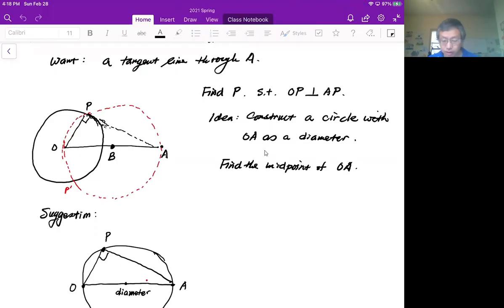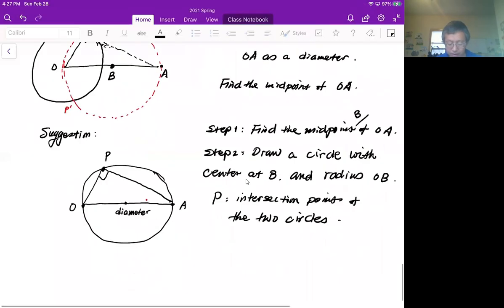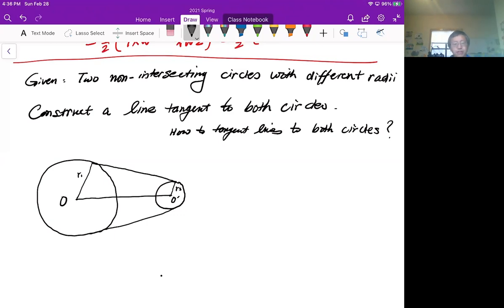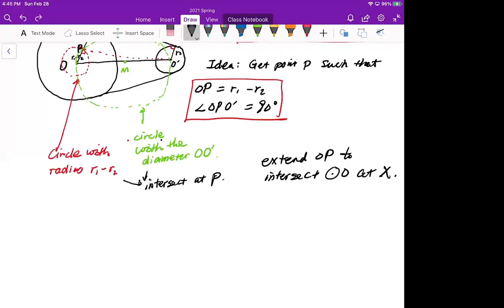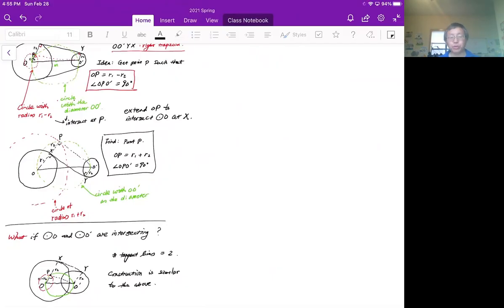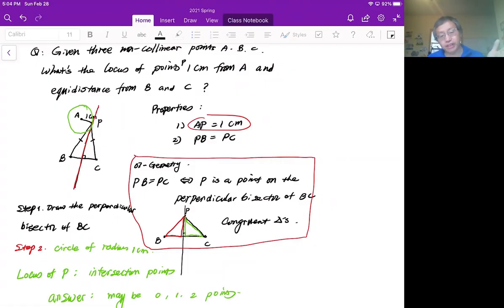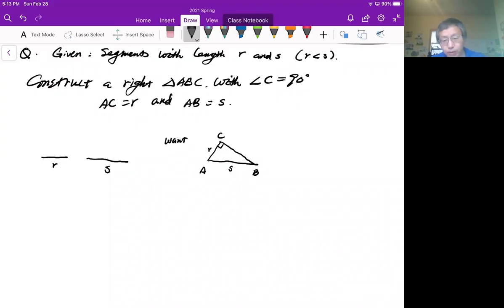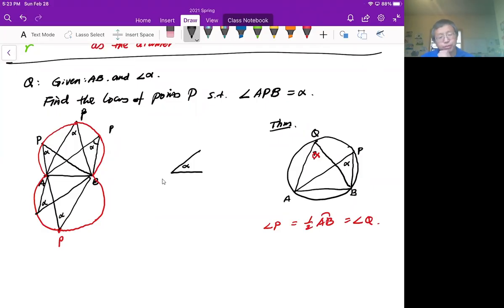08 Geometry Lecture 7